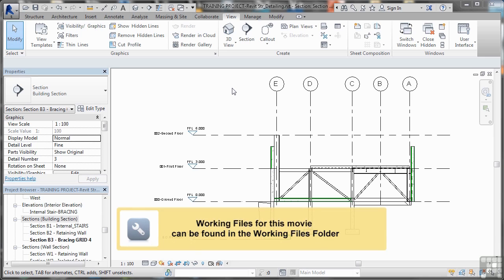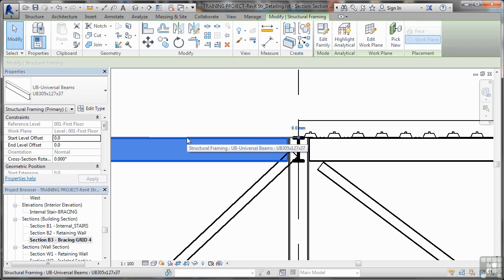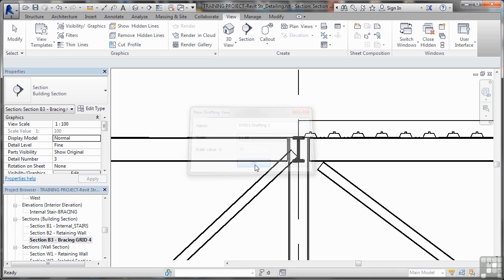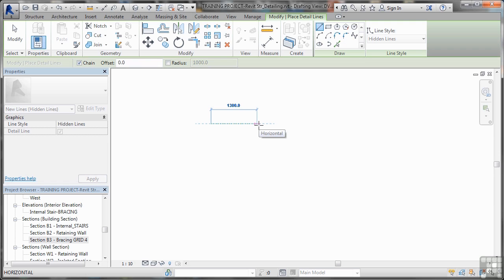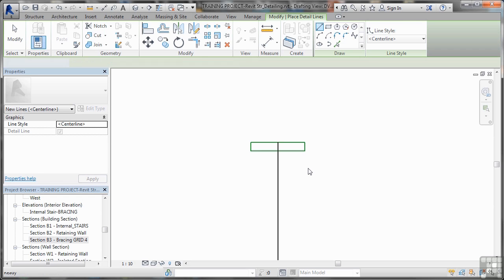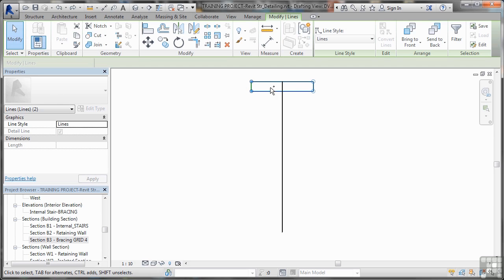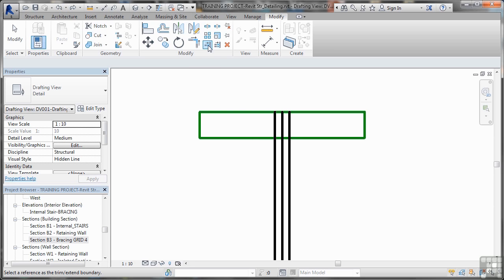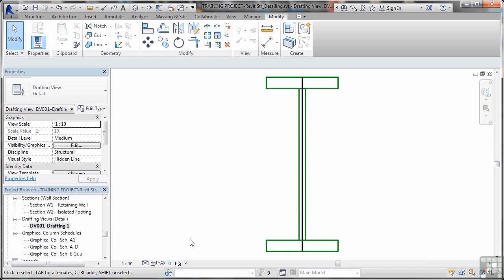Revit Structure 2014 Tutorial | Setting Up Detail Views